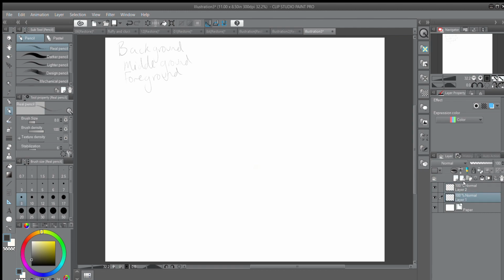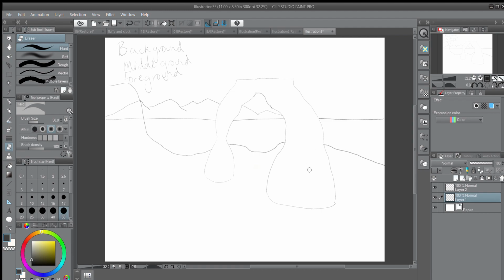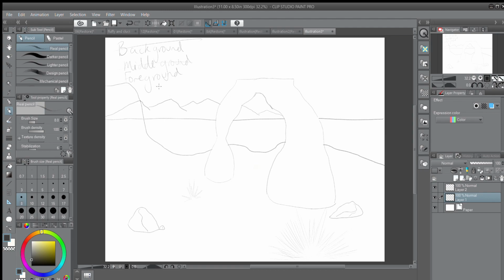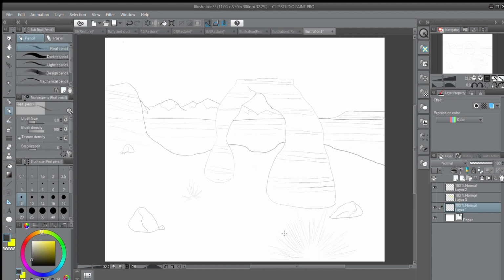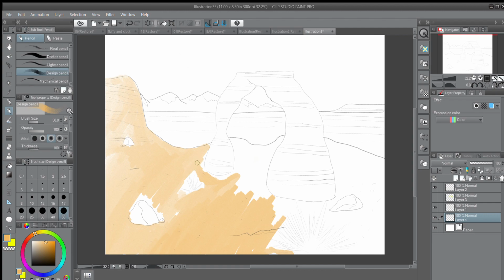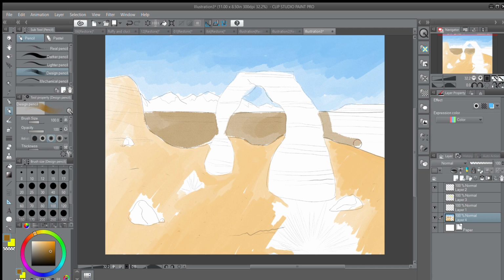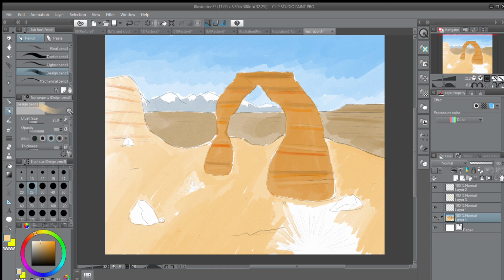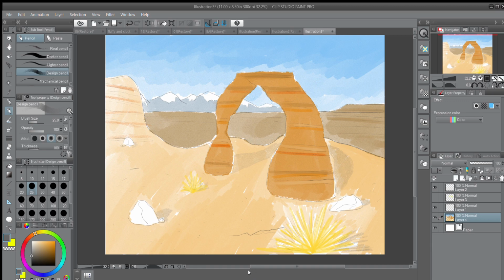How to Draw Delicate Arch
Follow along with paper and pencil as I draw and color Delicate Arch. Add your own details and flair!